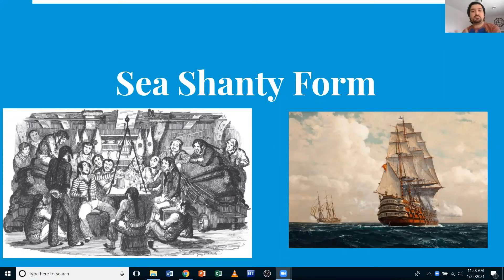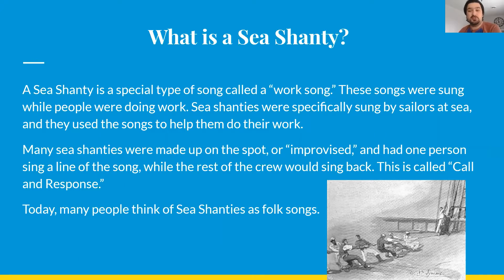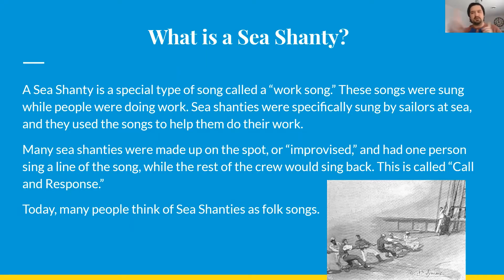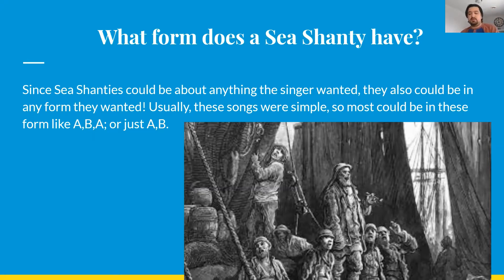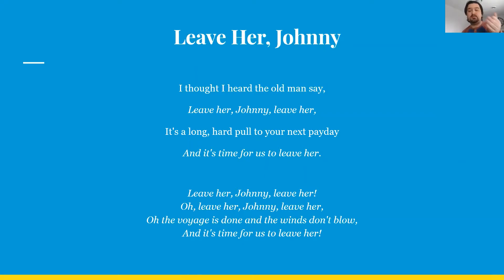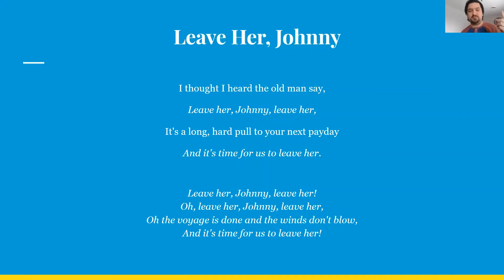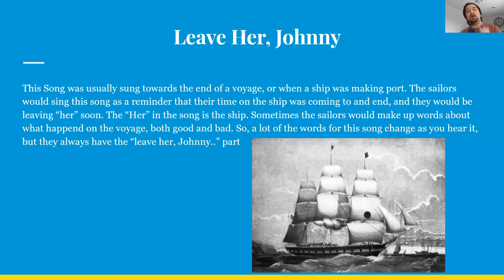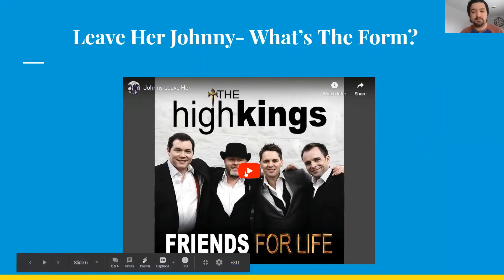4-6 Shanty Form Lesson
Lesson for the week of 1/25